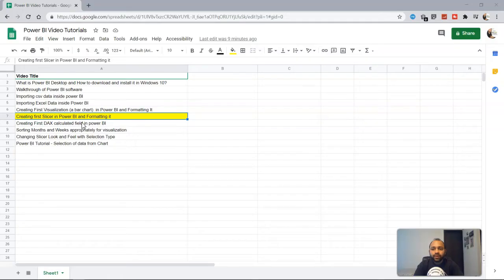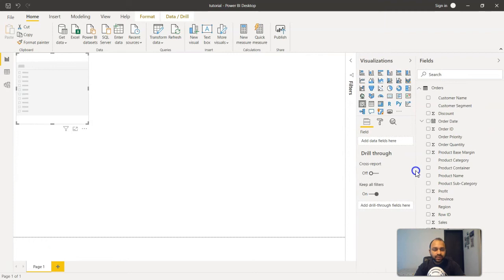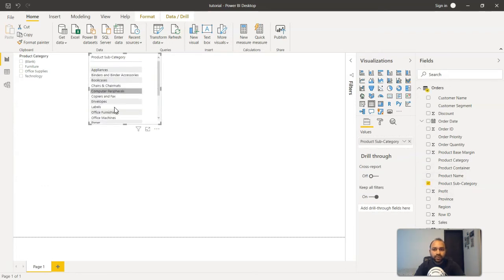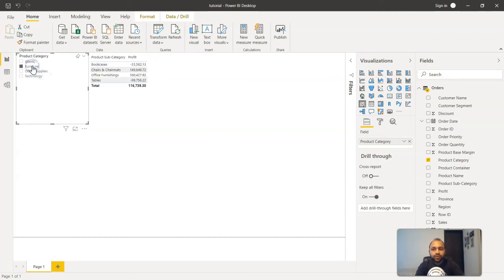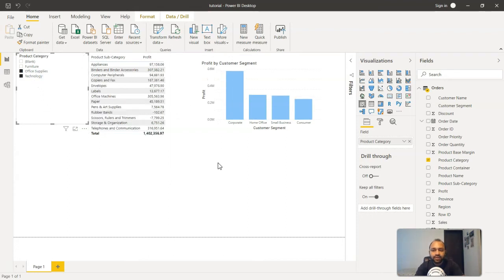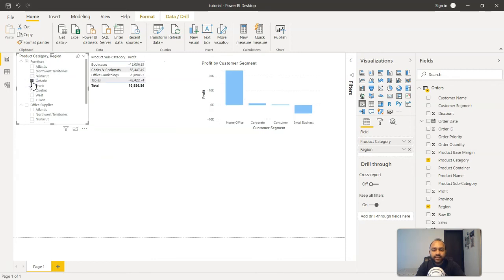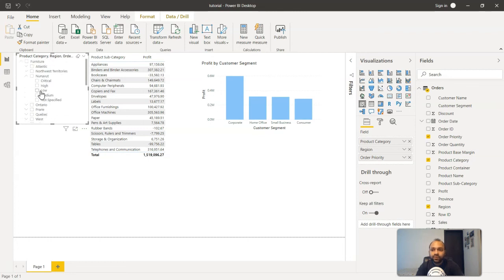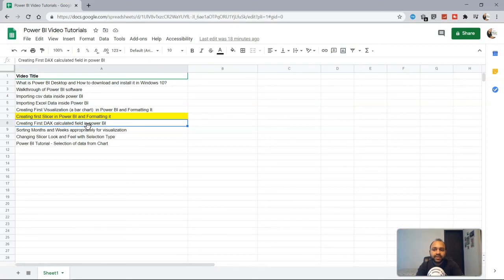Power BI Tutorial | How to Create Power BI Text Slicer / Filter and Formatting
Power BI desktop tutorial on how to create slicer or filters for filtering data or visualization as per the user needs. It allows user to perform the analysis as per their needs also reduce the burden of ad hoc reports.

Want to take your dashboarding skills to next level? Ask me about my advance power bi dashboard Training where I cover 10 Advance dashboards.